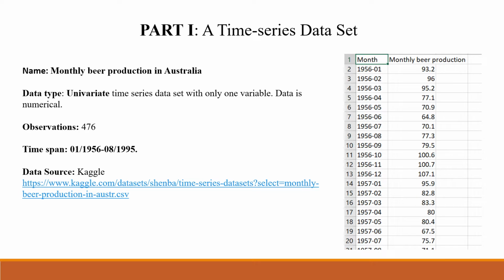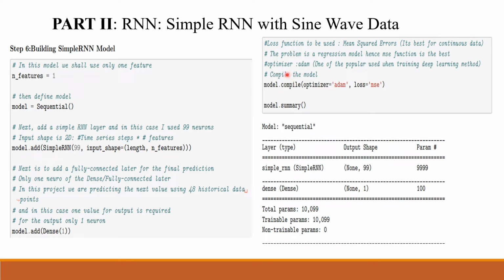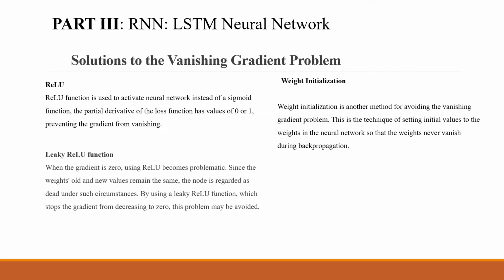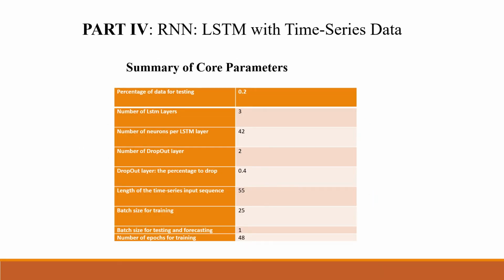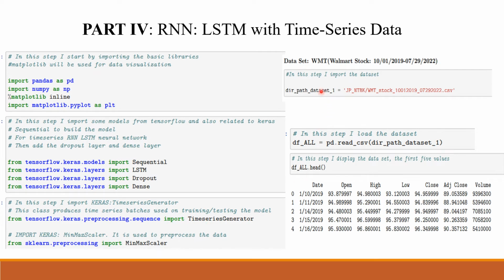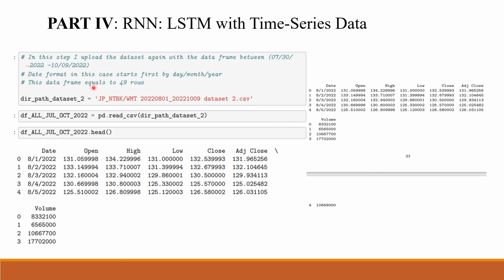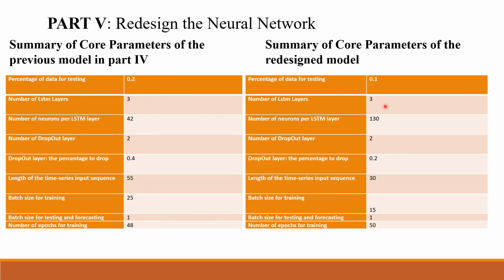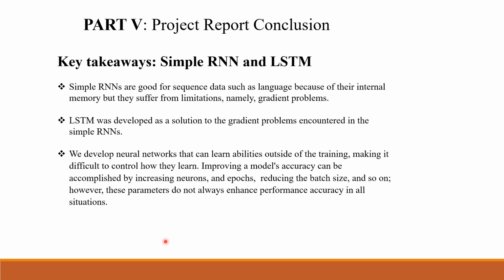Final project presentation video Rosemary Namenya